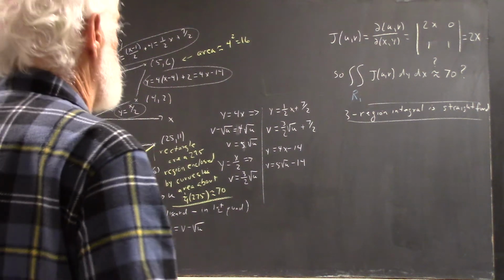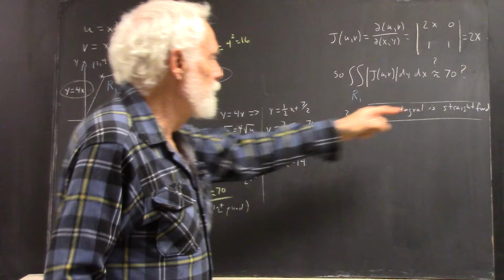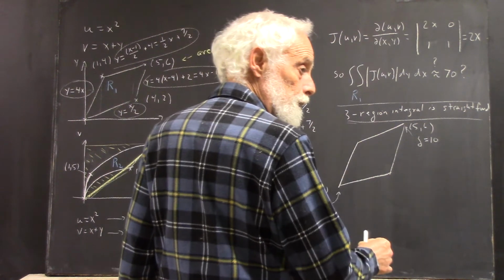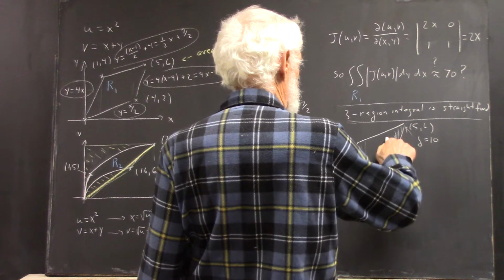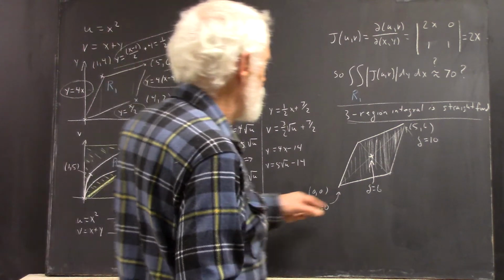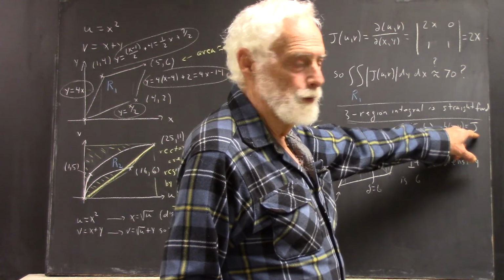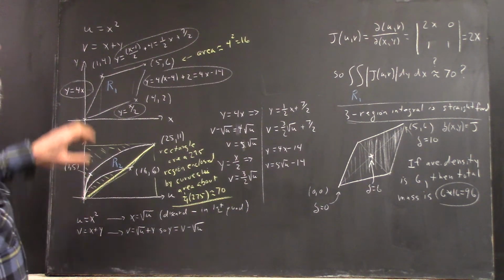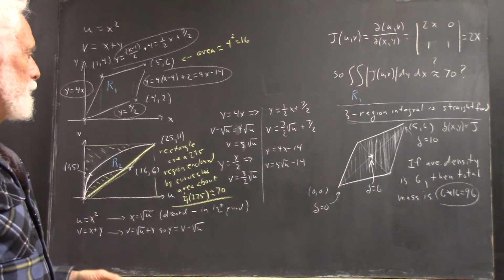dagmult 5033 the Jacobian of the transformation estimating the integral of the Jacobian 6